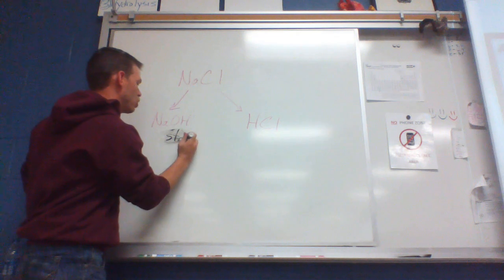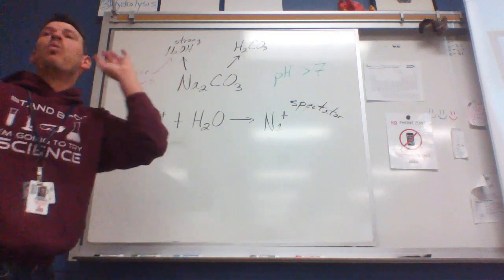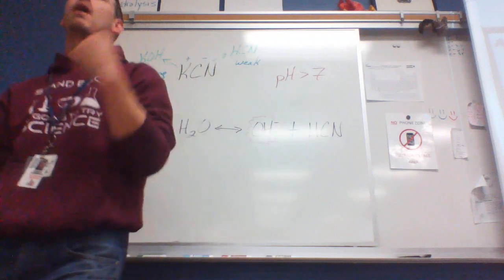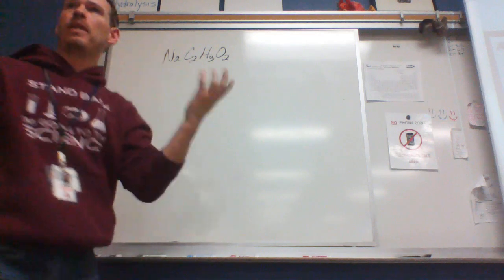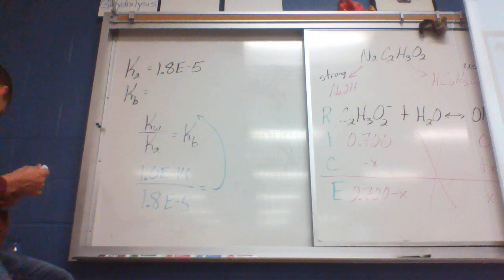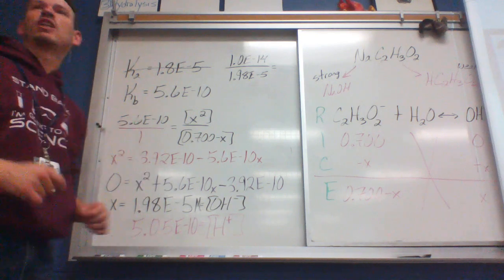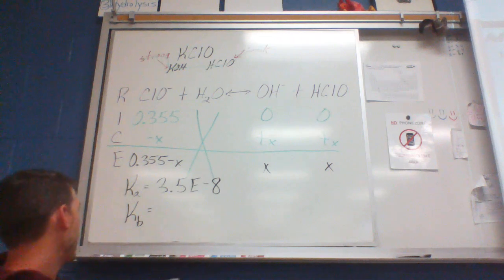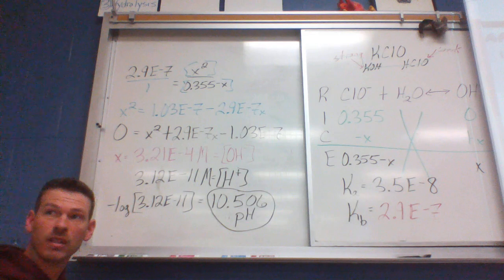{AP} Hydrolysis, Cummings Chemistry